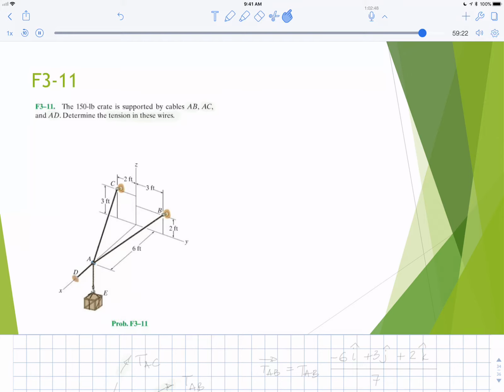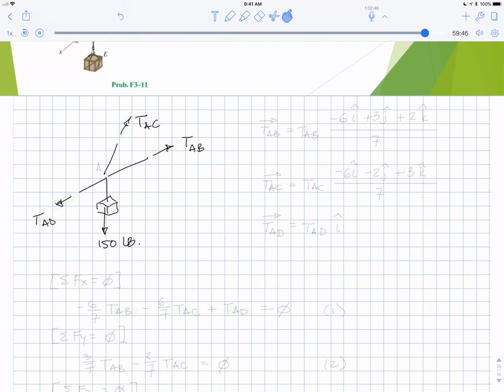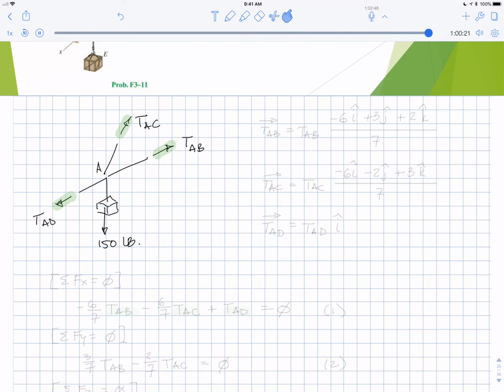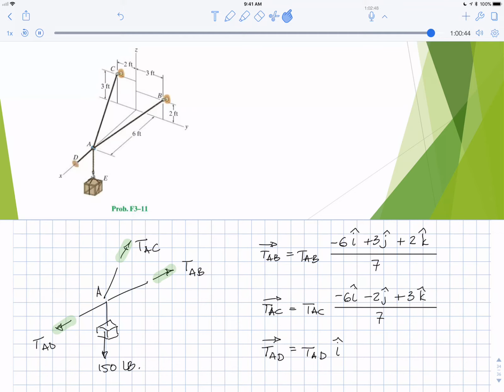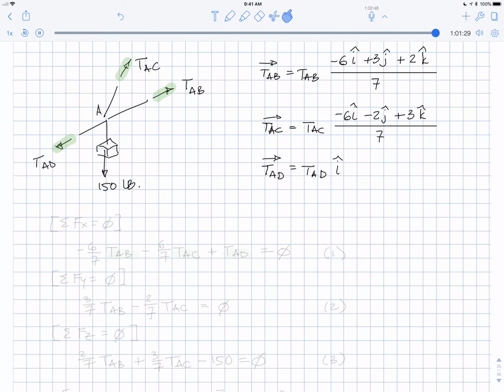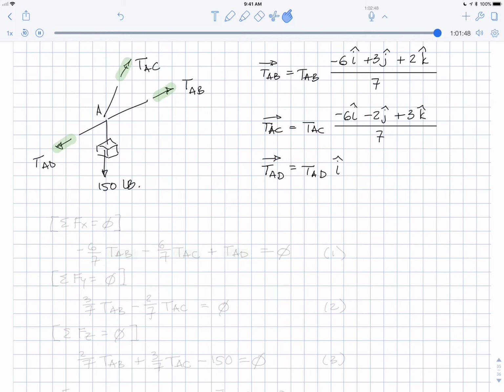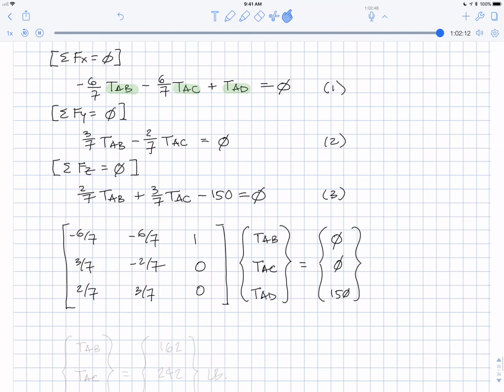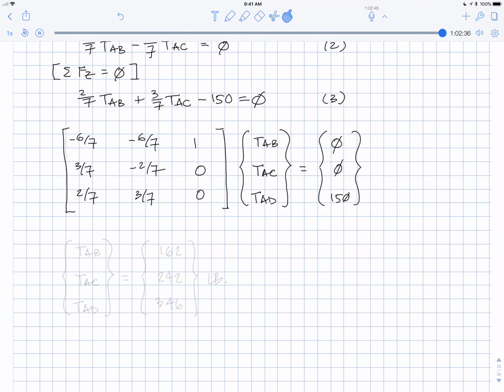Problems F 3 11